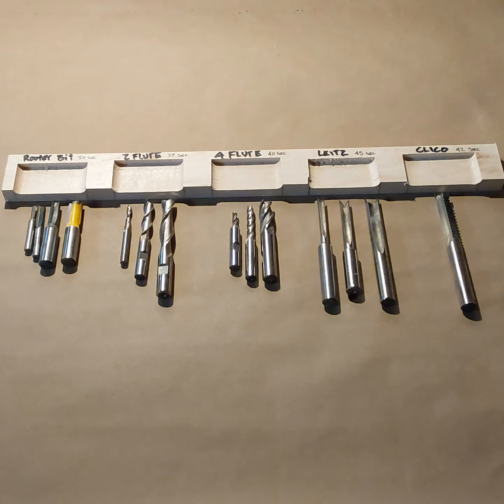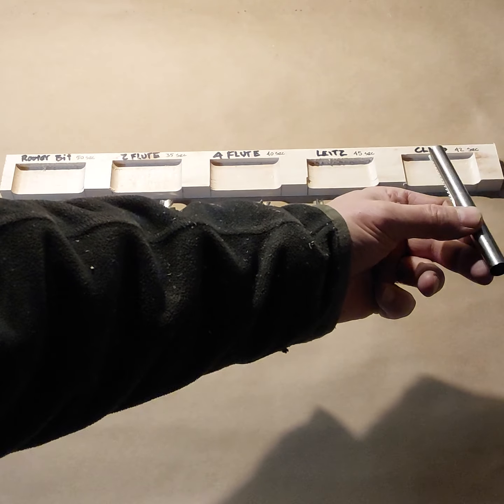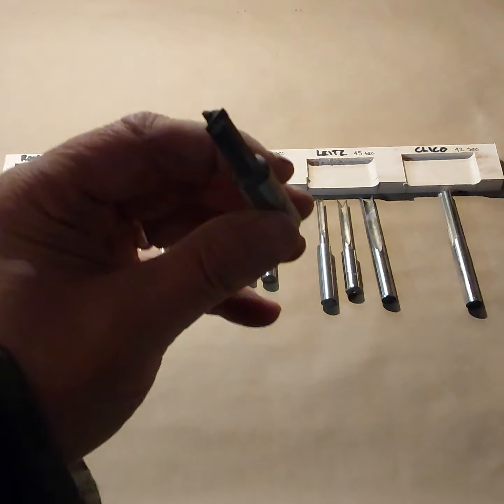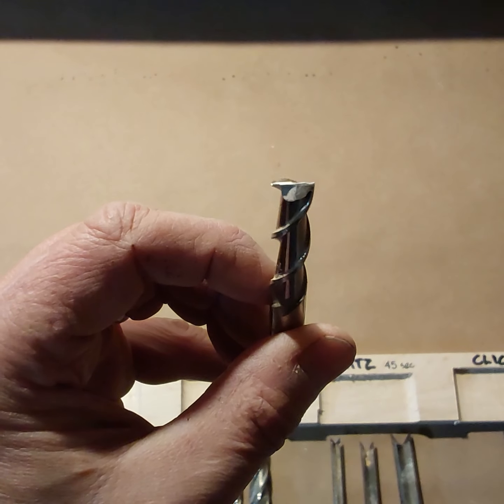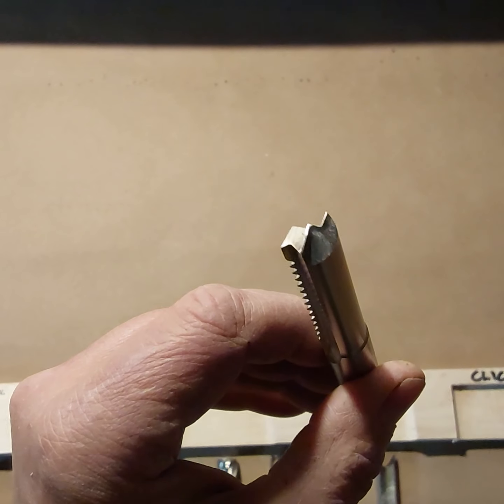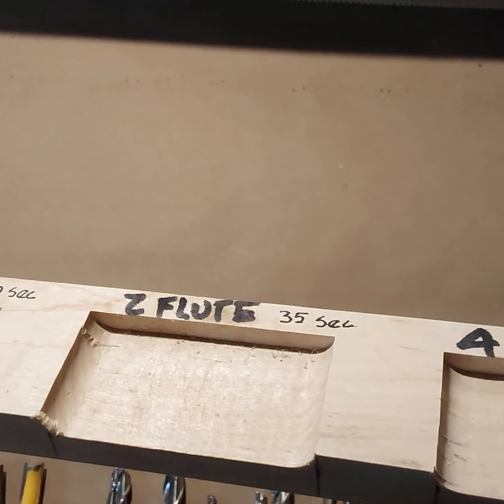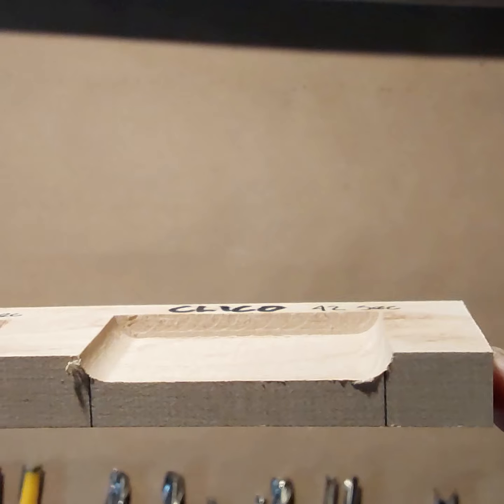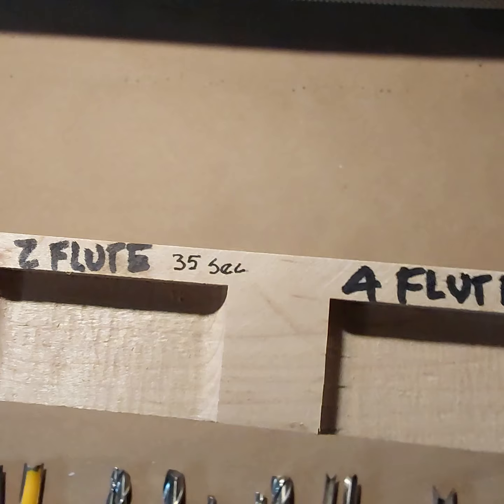December 17, 2023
A comparison of four types of mortising bits. The bits include regular carbide router bits, two flute endmills, four flute endmills, Leitz style cutters and the Clico bit.